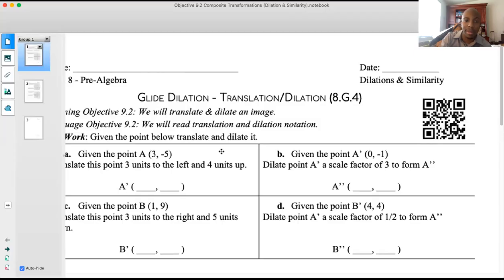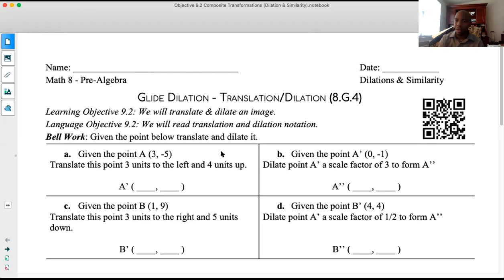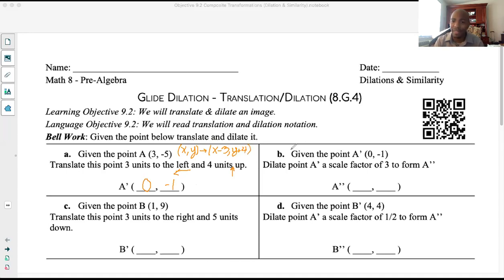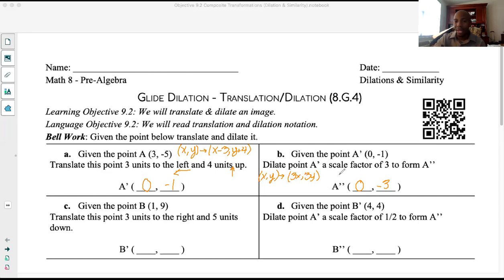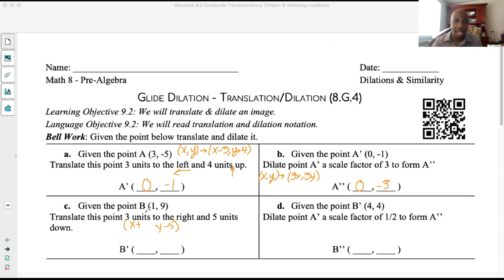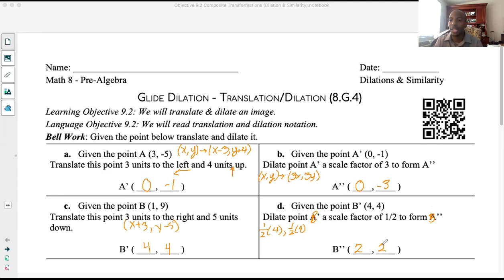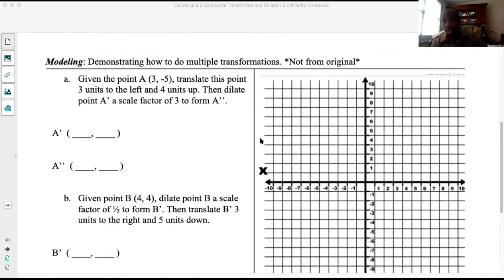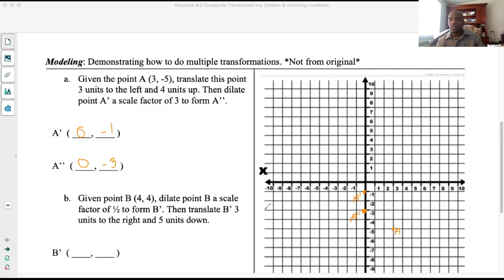Unit 9 Lesson 2 Composition Transformation (Dilations & Translations)